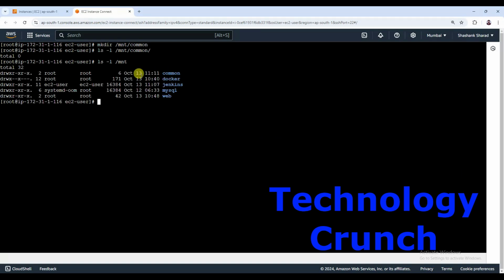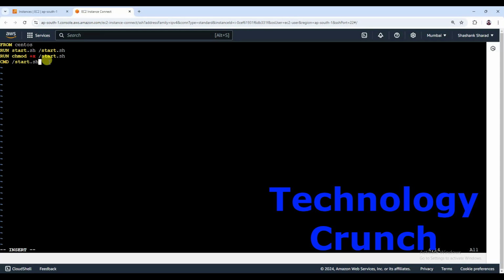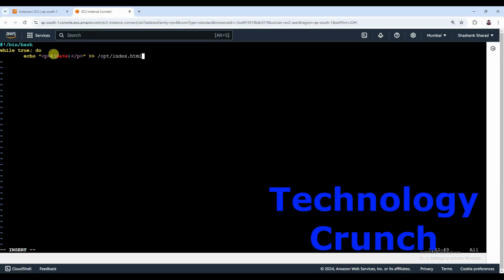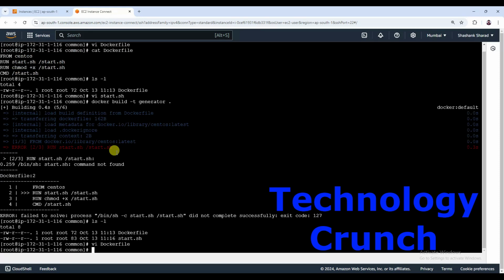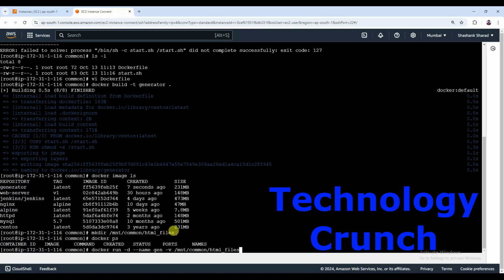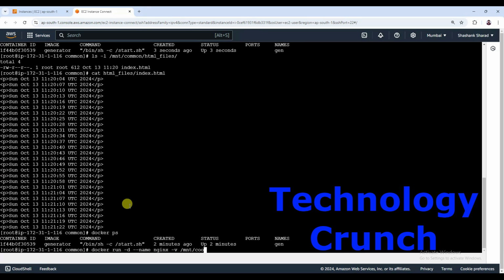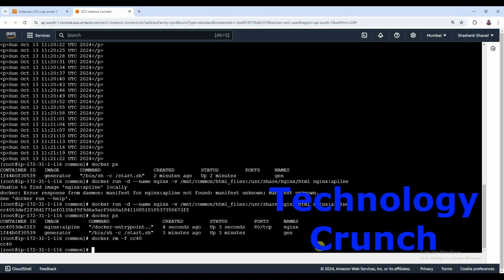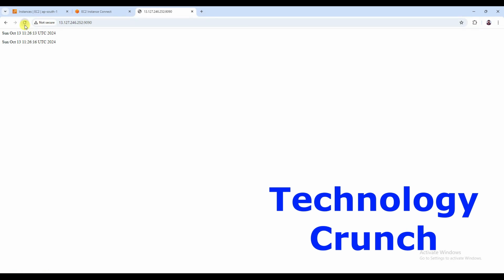How to Share/Bind the Same Volume Across Two Docker Containers | Step-by-Step Guide with Demo